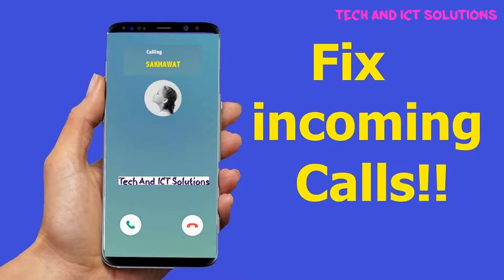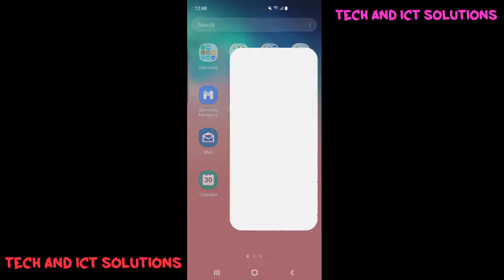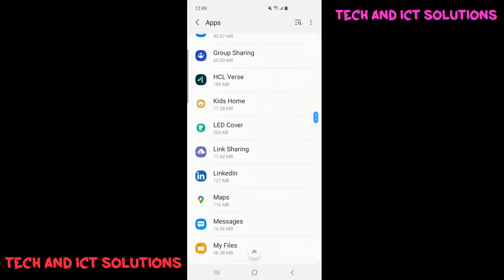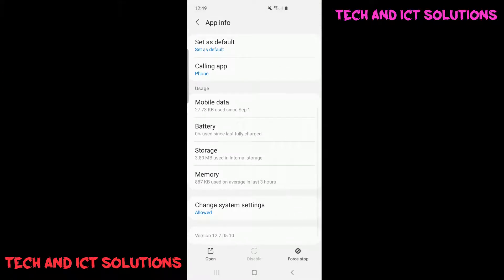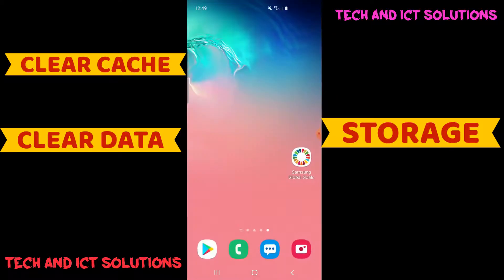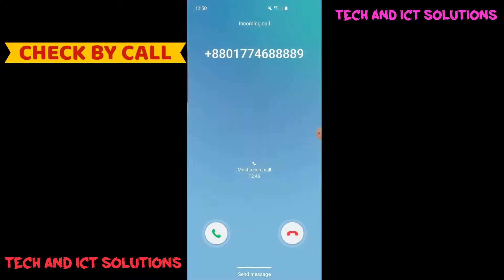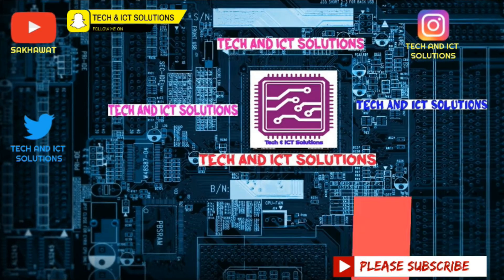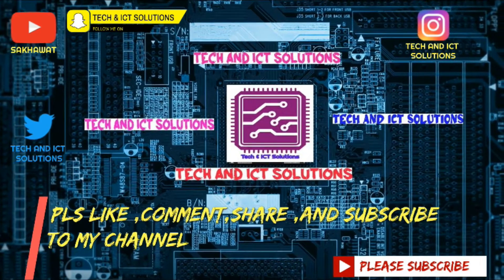Incoming Call Not Showing on Display in Android !2021✔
Hello Friends,
Are your Incoming calls not appearing on the screen?. Missed Calls Notification Not showing in your Android phone. Your phone not ringing on incoming calls. Then in this video, I will show you how to  How to Fix incoming calls issues on Android Phones. So, Lets Starts.

02. How to add or Remove admin on Facebook page ?? Facebook page roles ??Facebook business page 2022

08. Cannot run the macro! xlam |The macro may not be available in this workbook[Fix/ Solutions 2021!]

09. How to know who visited my Facebook profile |Who viewed my Facebook profile 2021! Computer /Phone